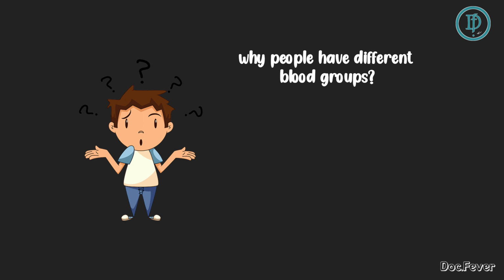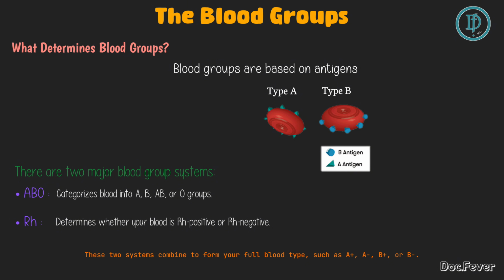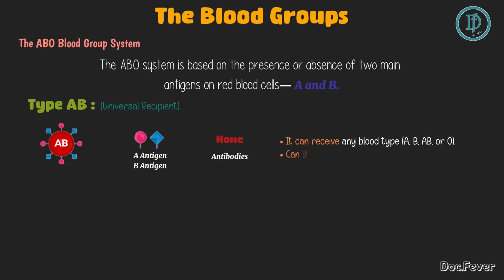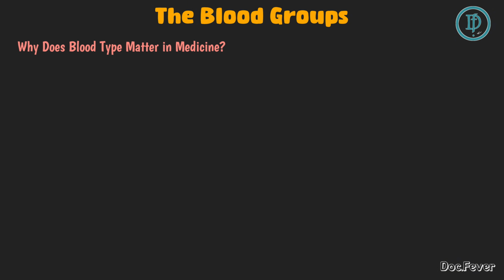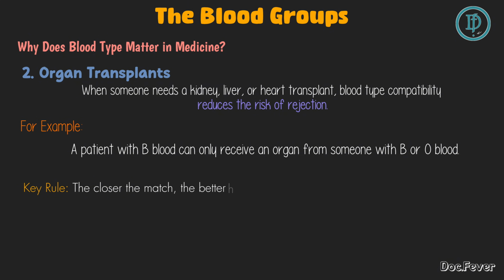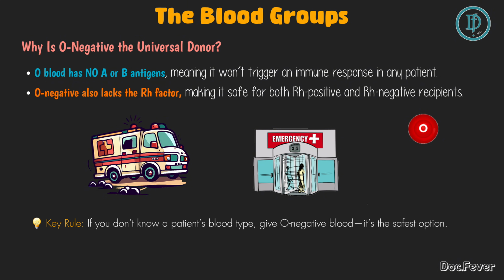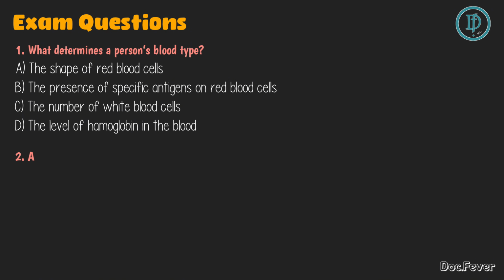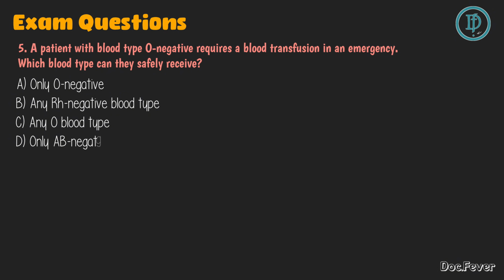Blood Types Explained! Why Do They Matter? Who Can Donate to Whom? Blood Groups & Compatibility!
Did you know that your blood type can be a matter of life and death? Understanding blood groups is crucial for safe transfusions, organ donations, and even pregnancy! 🩸 In this short video, we explain:

✅ The ABO blood group system

✅ Why O-negative is the universal donor

✅ Why AB-positive is the universal recipient

✅ How blood compatibility affects transfusions

✅ The importance of the Rh factor in pregnancy

Stay informed and share this with your friends to spread awareness! 💉💙